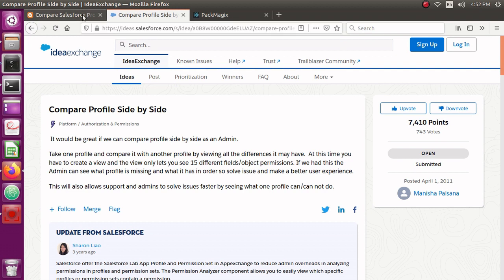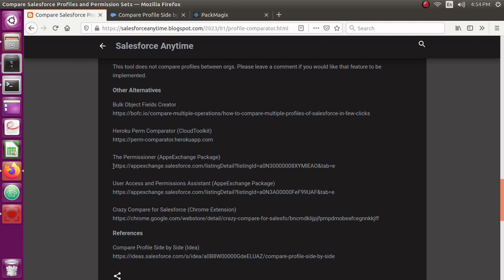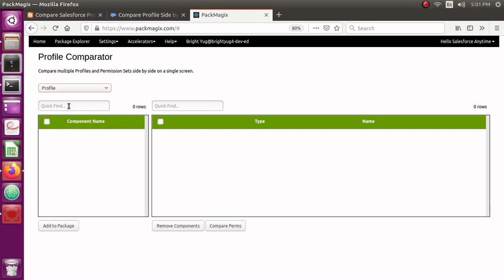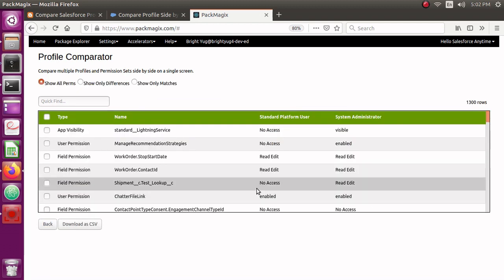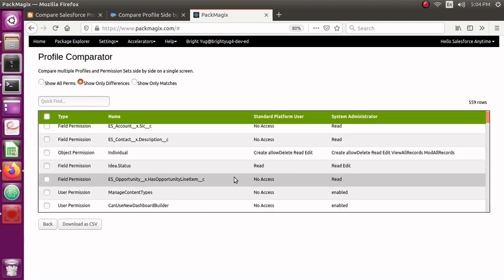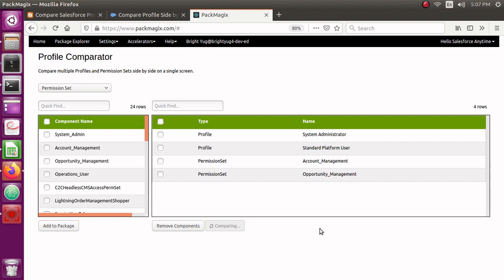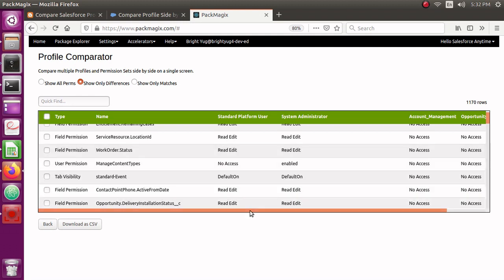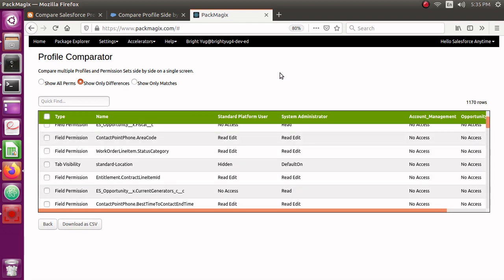Compare Profiles and Permission Sets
Compare Profiles and Compare Permission Sets Side by Side and Export to Excel